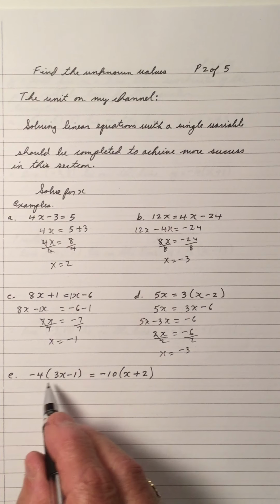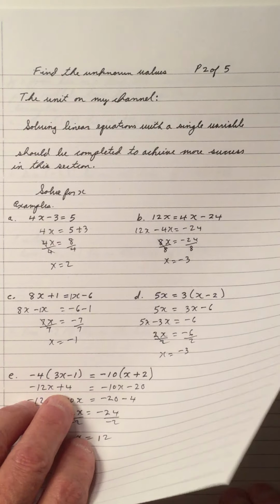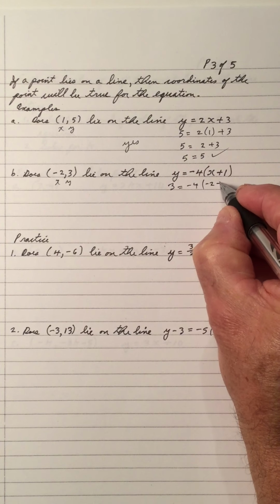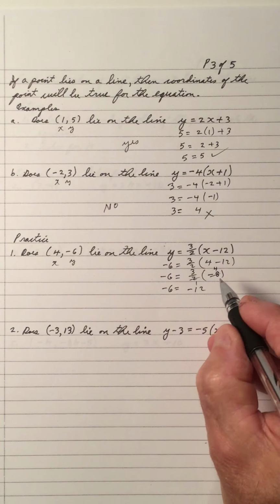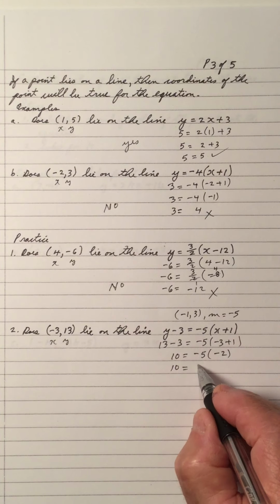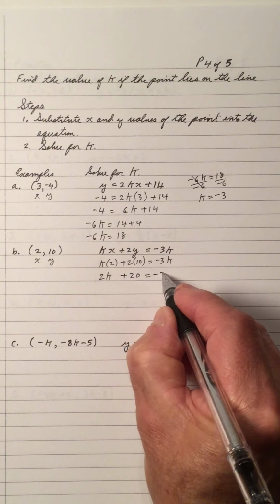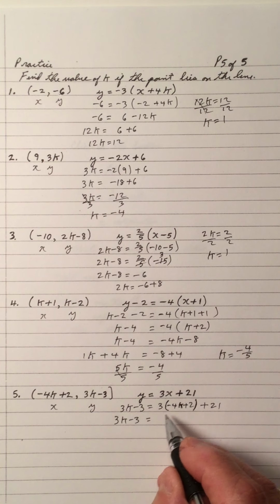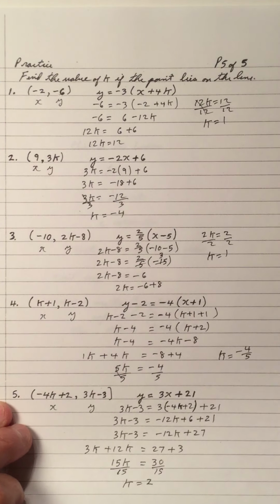Part I - Find the Unknown Values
Find values of k when a point is substituted in an equation.